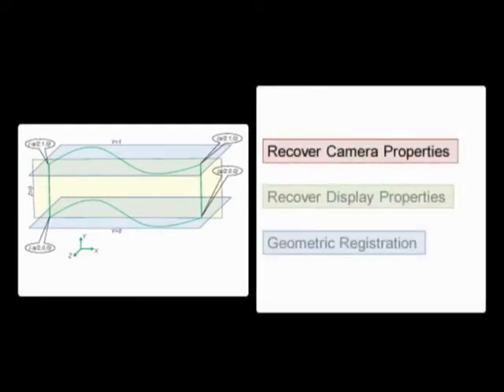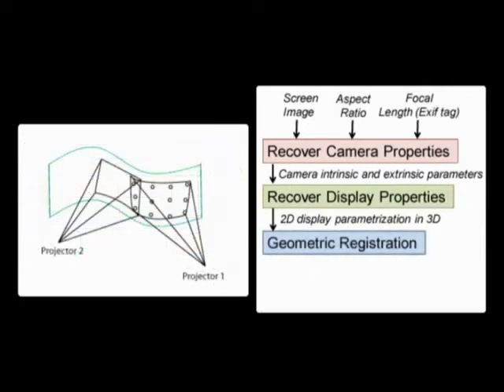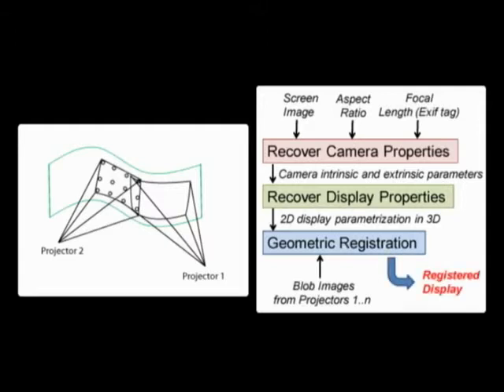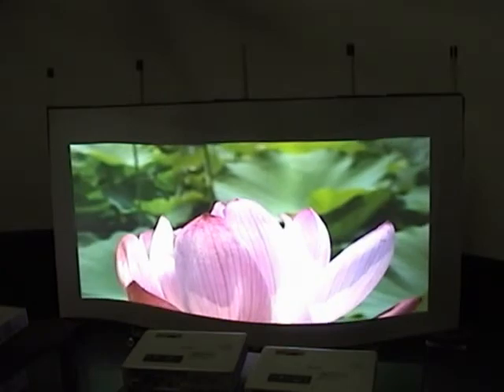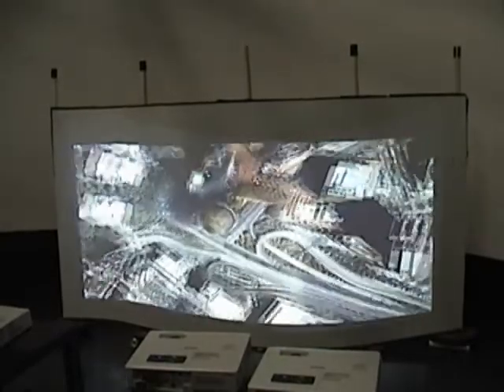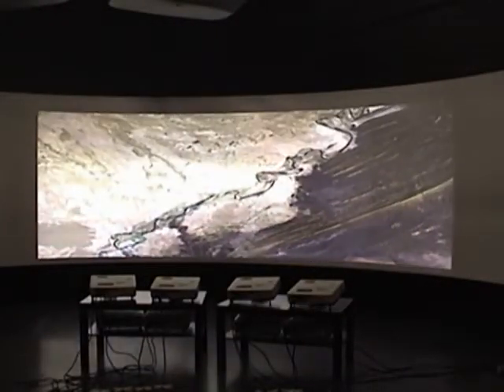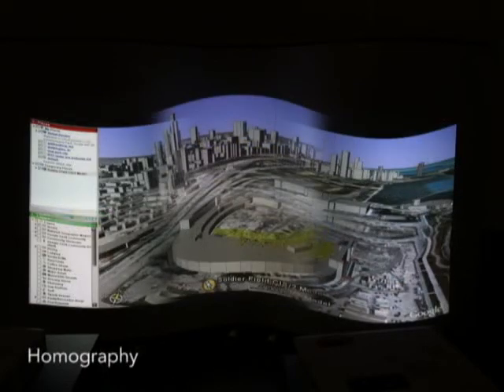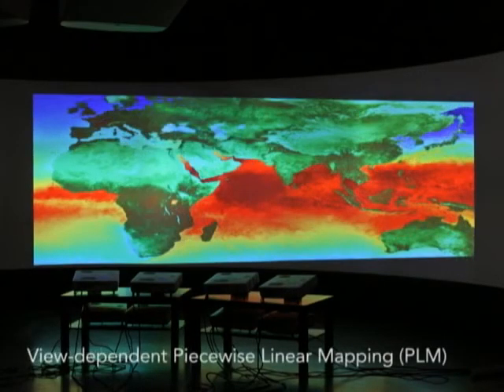Auto-calibration of Cylindrical Multi-Projector Displays at iGravi Lab at UC-Irvine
Work done in
Prof. Aditi Majumder's Group at UC-Irvine
by Behzad Sajadi